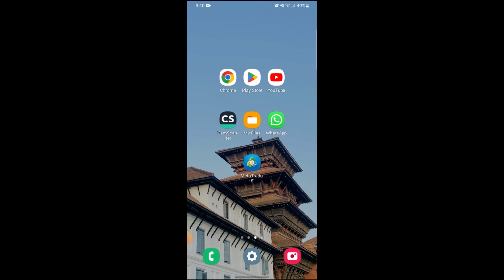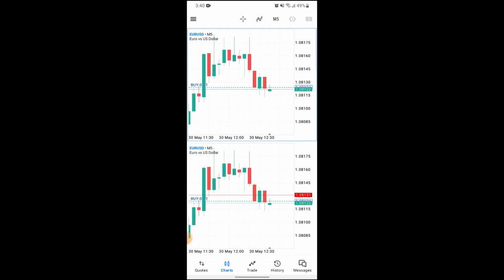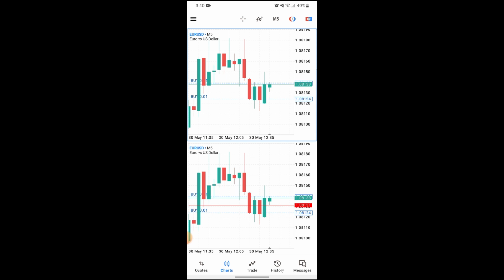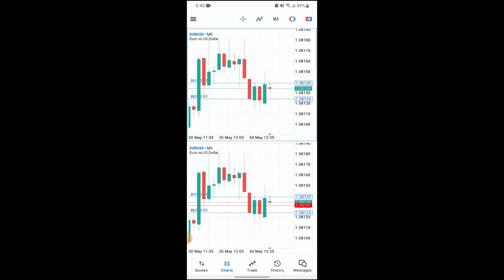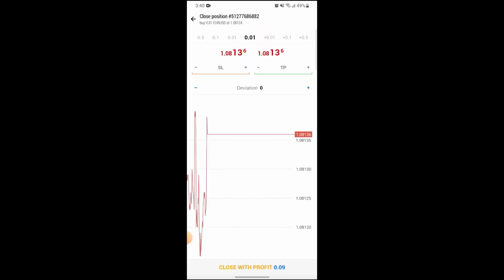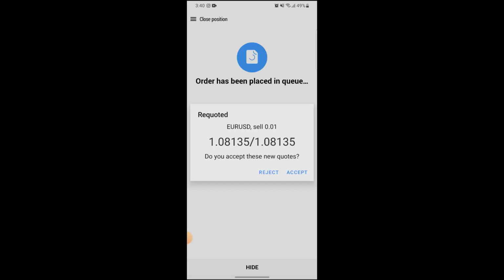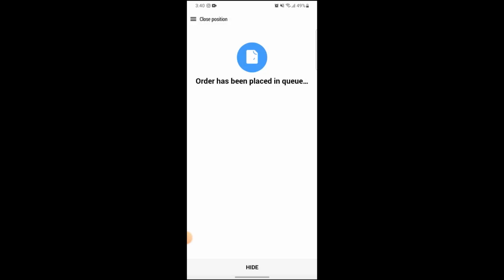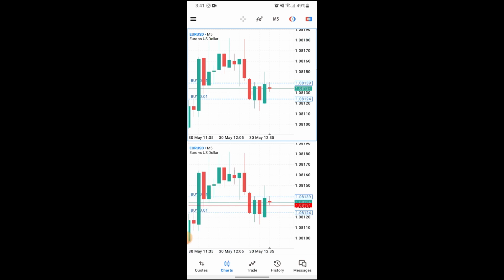How to Enter and Exit Trade in MetaTrader 5 (2024)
Master the basics of entering and exiting trades in MetaTrader 5. This tutorial will cover how to open new trades, set stop-loss and take-profit levels, and close positions effectively. Ideal for traders who want to improve their execution skills.